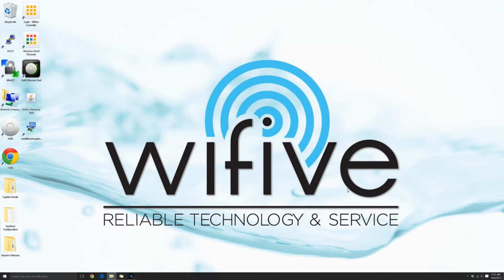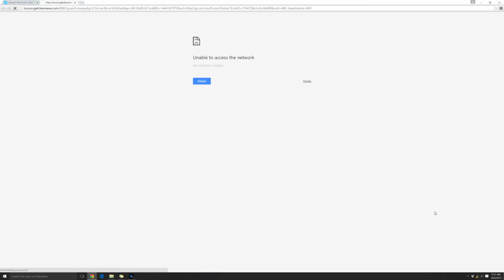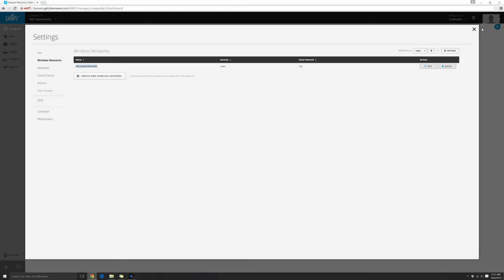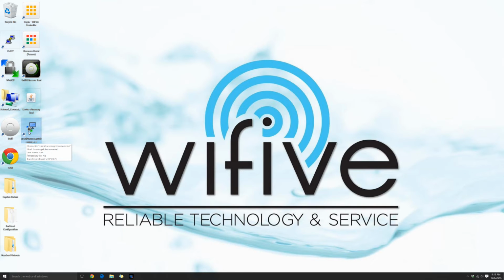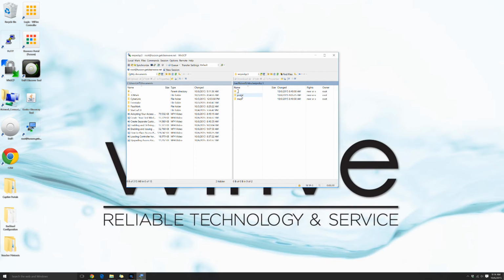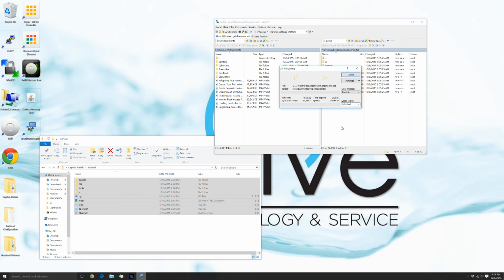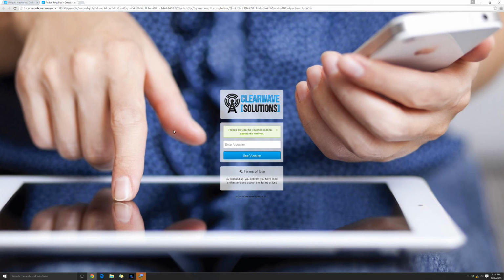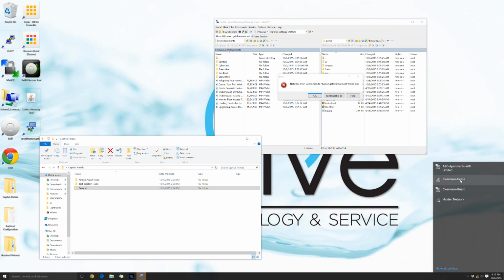Customizing Your Guest Portal #1